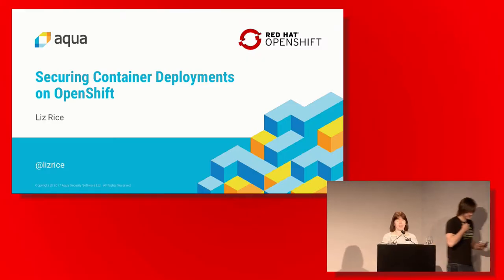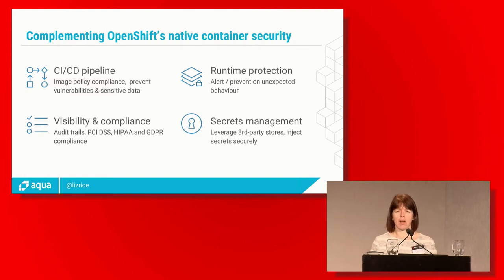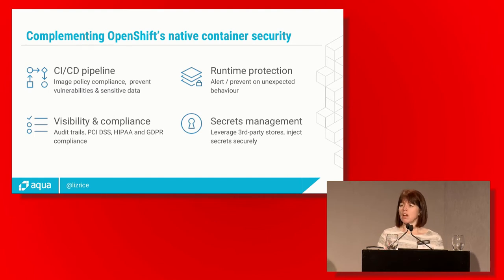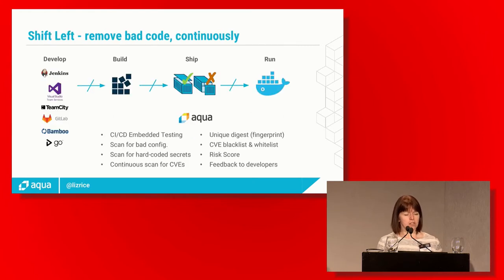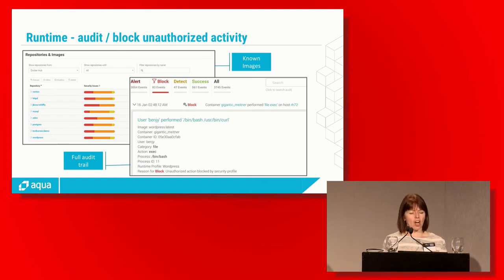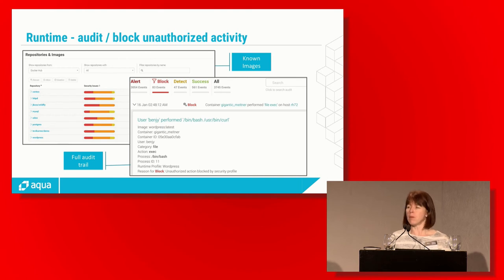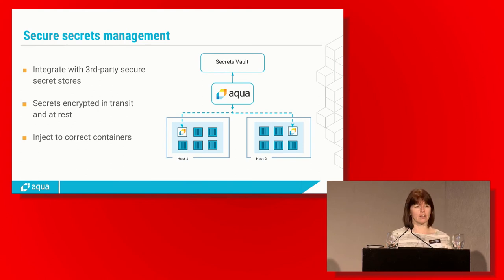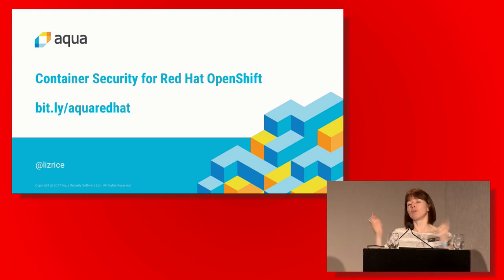Lightning Talk: Securing Container Deployments on OpenShift - Liz Rice, Aqua